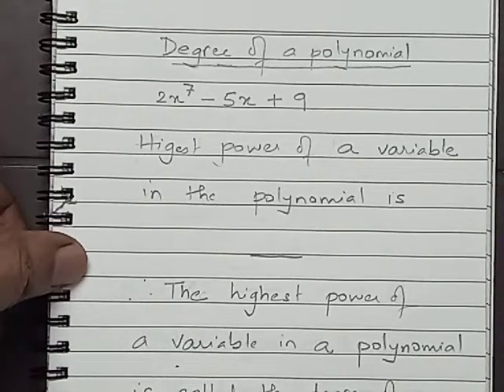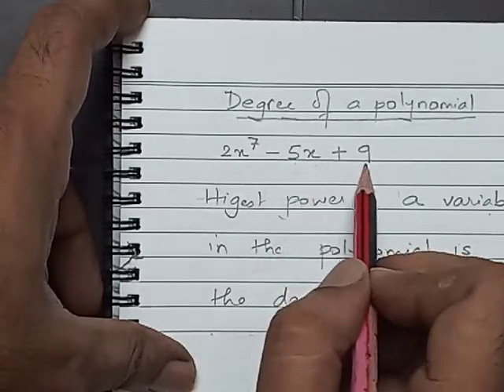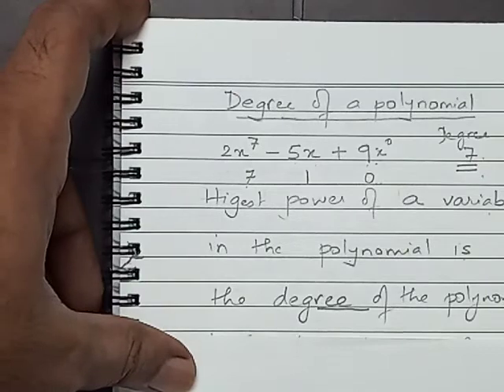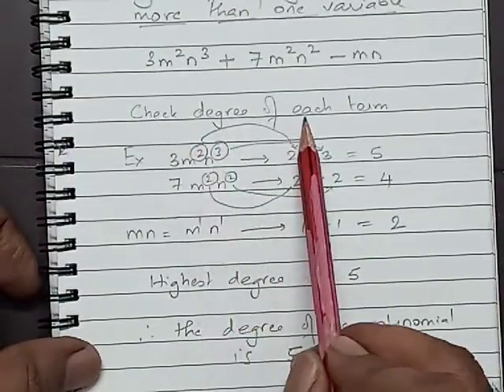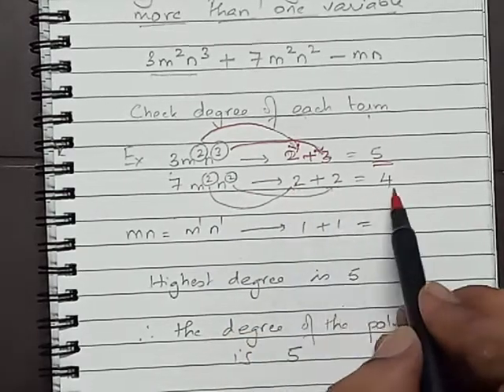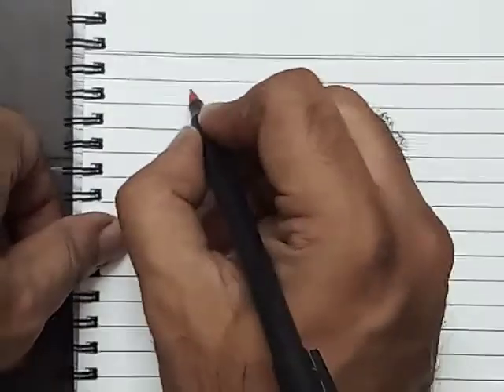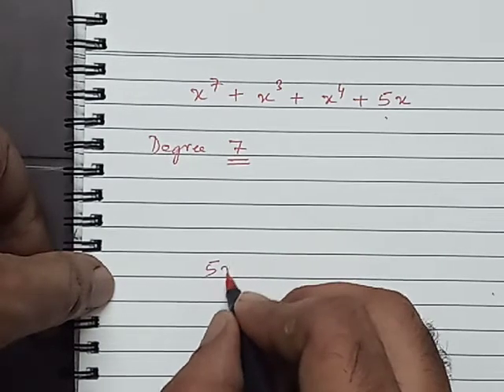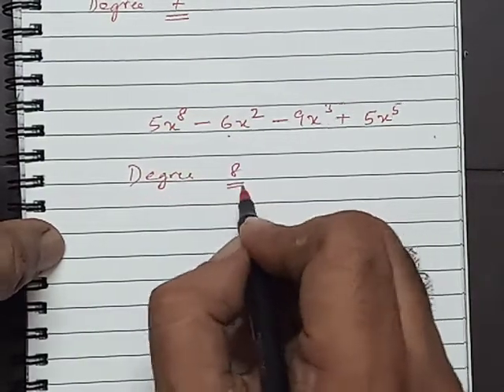Degree of a polynomial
To find the degree of a polynomial.